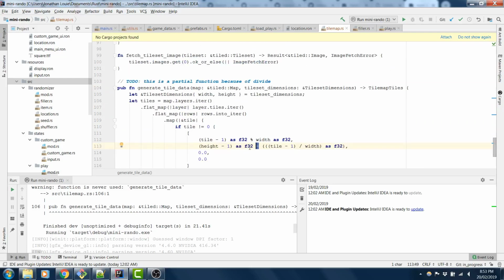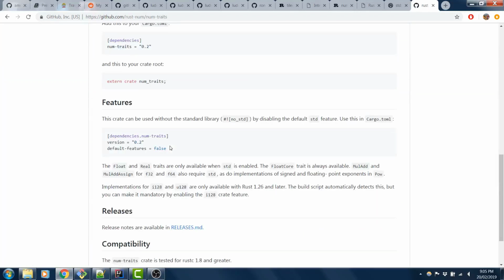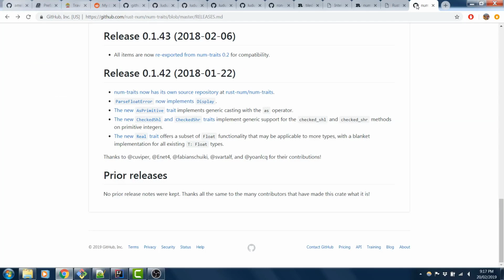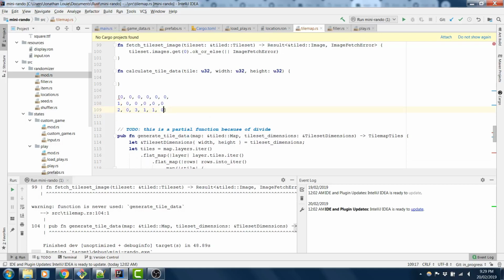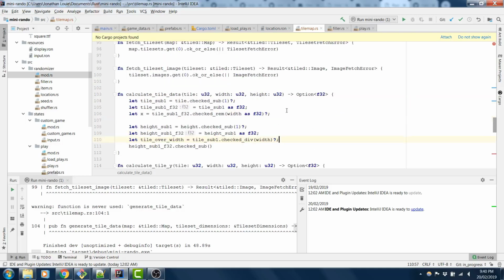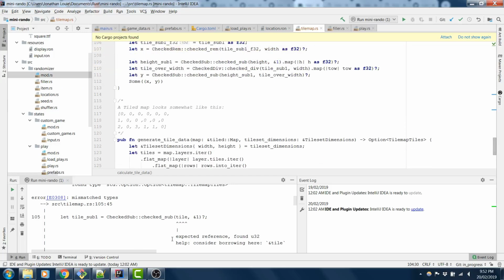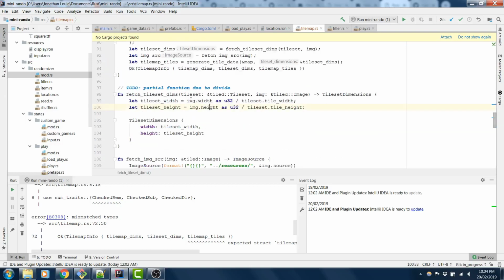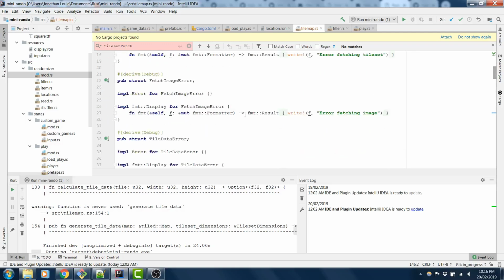Mini-rando Log #54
Topics covered:
- more tilemapping
- num-traits
- learning about numeric data types

Longer session, but good session.